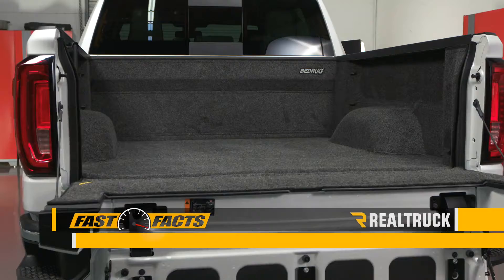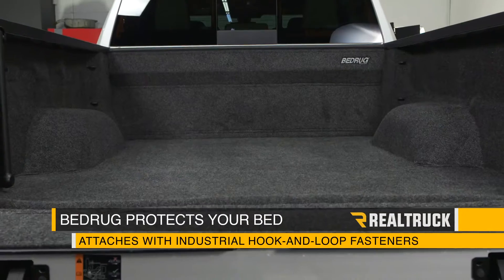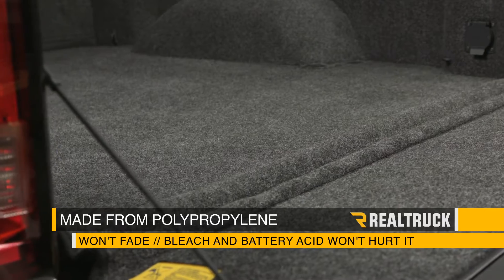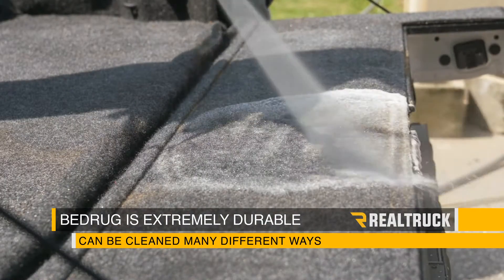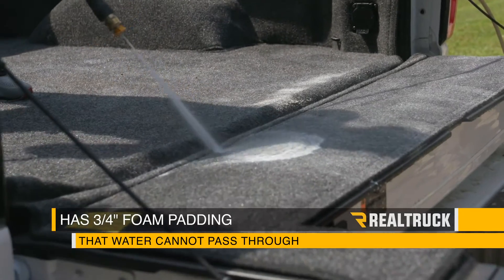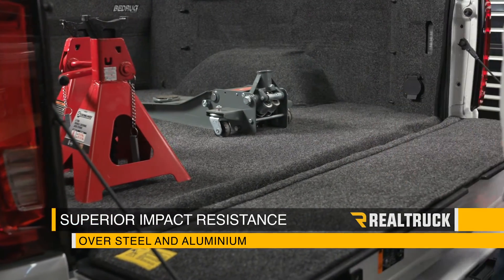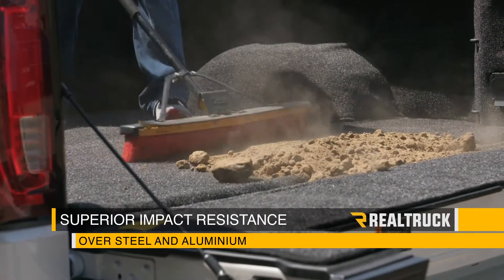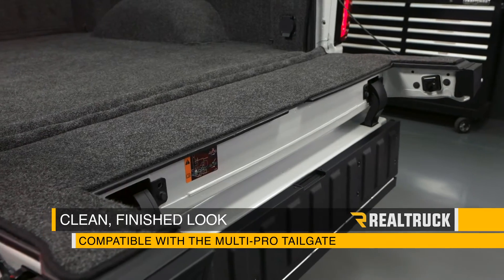BedRug Full Bedliner Fast Facts on a 2019 GMC Sierra Crew Cab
The BedRug is designed to custom fit your truck bed and leave all factory tie-downs and other accessories reachable and useable.